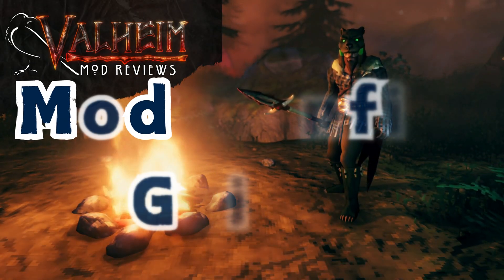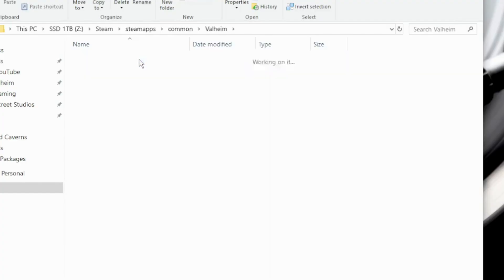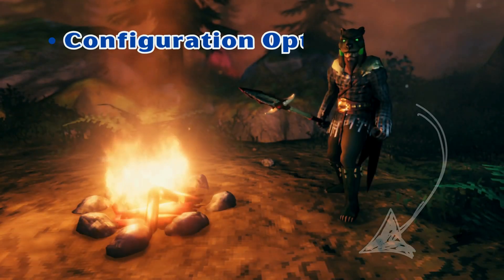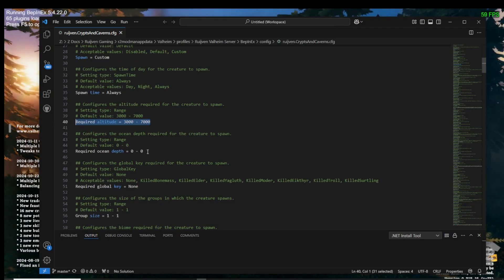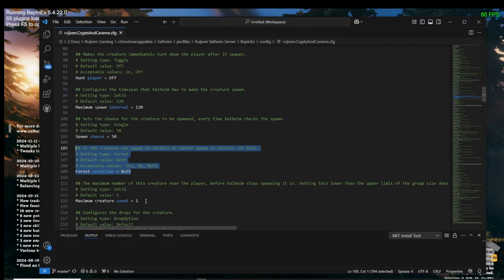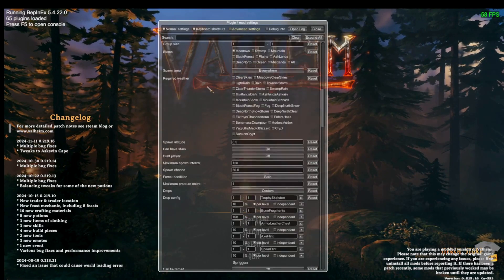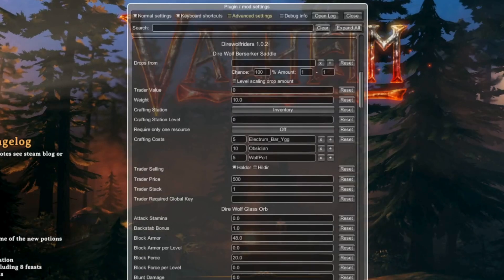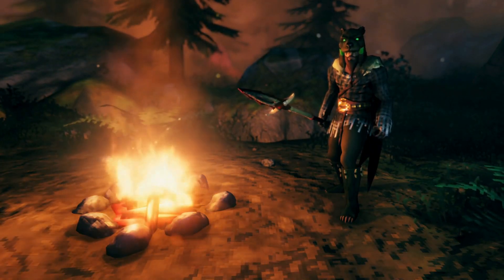How to Edit Valheim Mods | Mod Configurations Explained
Ruijven provides a step-by-step tutorial on finding and understanding Valheim mod configuration files. Learn how to edit mod settings, adjust creature spawns, customize loot drops, configure building options, and more. Whether you're a beginner or an experienced modder, this guide will help you optimize your Valheim experience.

Chapters:
00:00 Intro
01:03 Accessing Configs via File Explorer
01:25 Using Mod Manager for Configurations
01:48 Best Apps for Editing Config Files
02:07 Config Manager Overview
02:29 Choose Your Chapter
02:46 Exploring Configuration Options
03:00 Customizing Creature Configurations
03:22 Managing Creature Spawn Settings
05:05 Adjusting Loot and Drop Configurations
06:06 Configuring Buildings and Pieces
07:10 Trader Settings Explained
08:10 Where to Get Help

Links:
🔗Thunderstore: